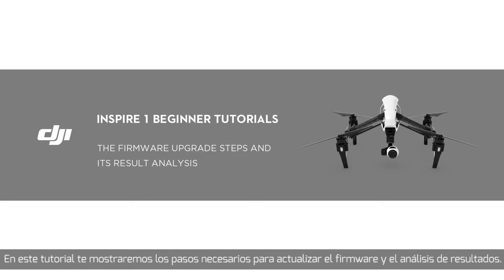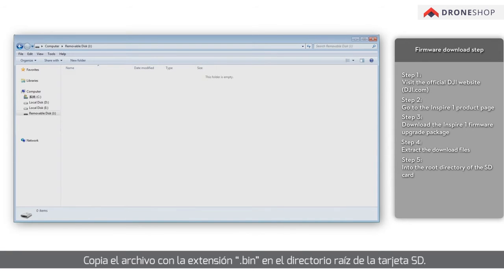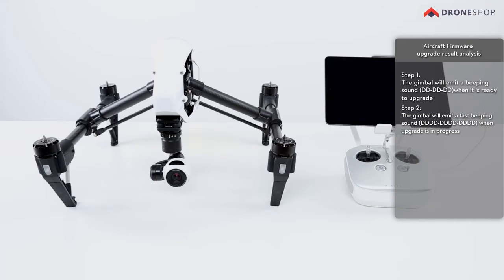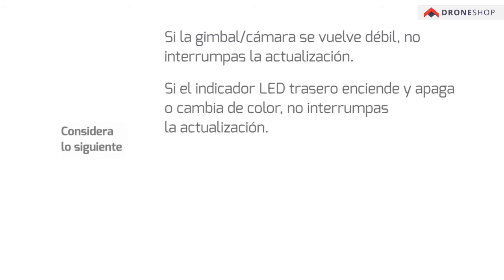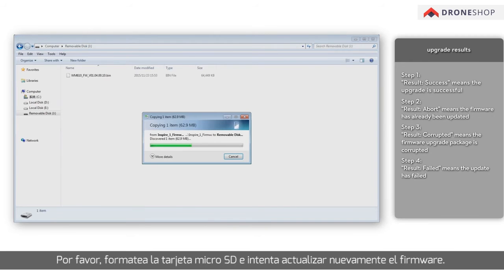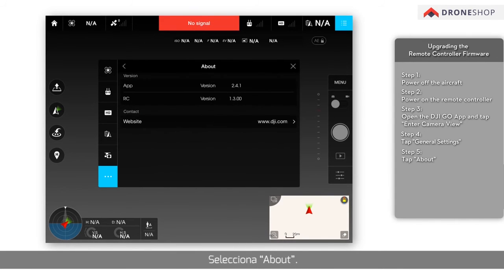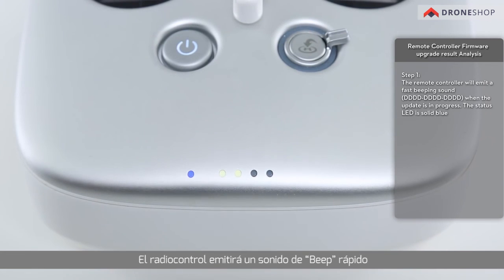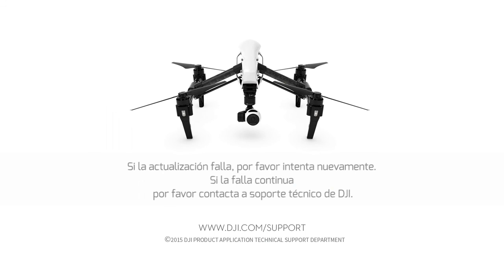Tutorial Inspire 1: Actualizando el Firmware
En este tutorial te mostraremos los pasos necesarios para actualizar el firmware y el análisis de resultados.

Las actualizaciones son para optimizaciones funcionales y para agregar nuevas funciones. El Inspire 1 se volverá más estable y poderoso.

Cuando exista una nueva actualización podrás ver una notificación en la aplicación DJI GO. Ésta la podrás descargar desde el sitio oficial de DJI